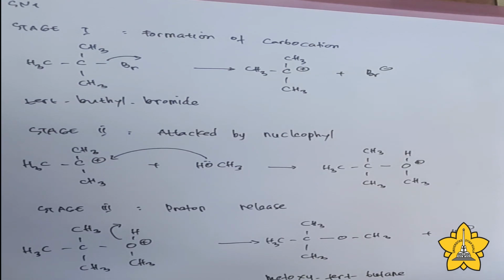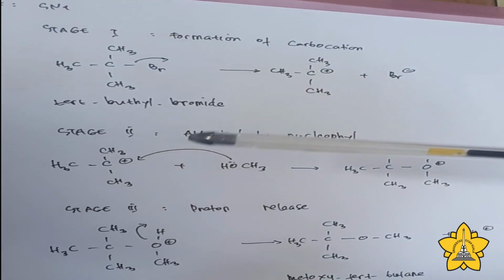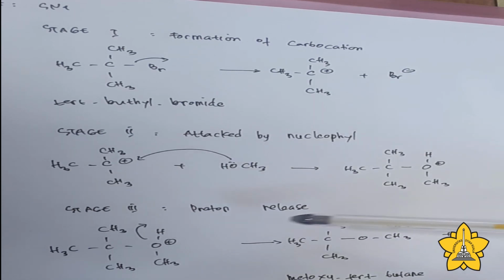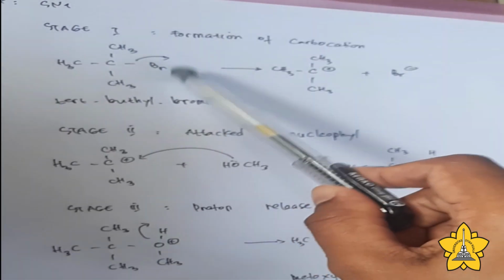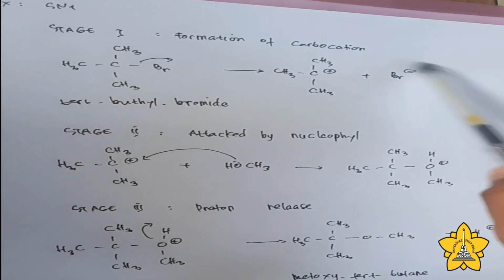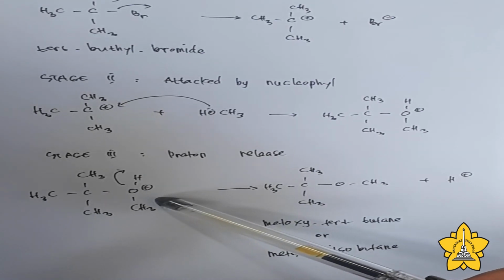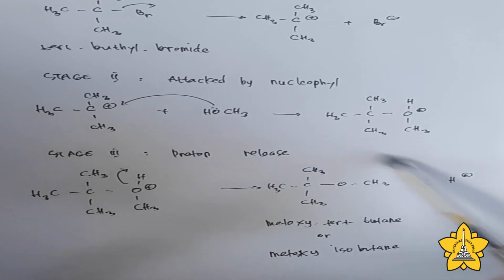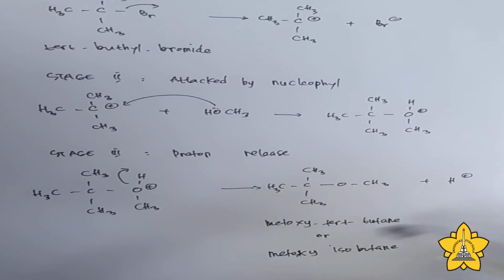Review of Subtitution Reaction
elearning.unsyiah.ac.id
to see more about my course